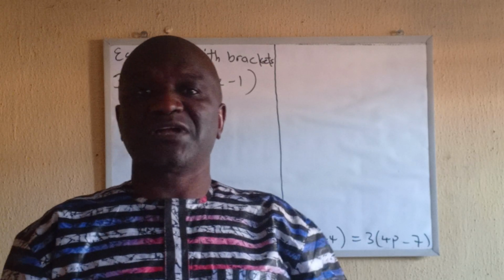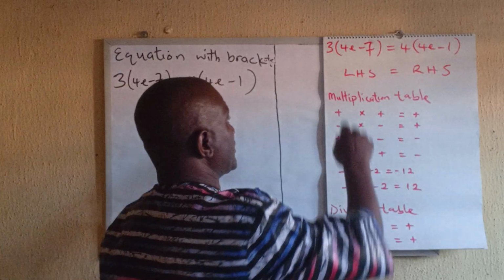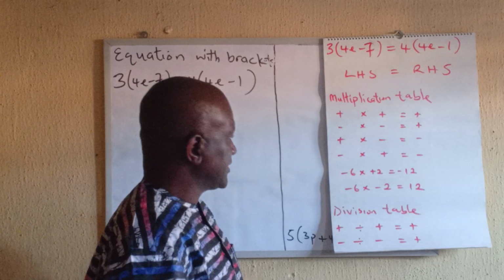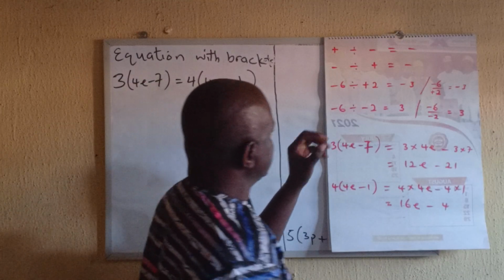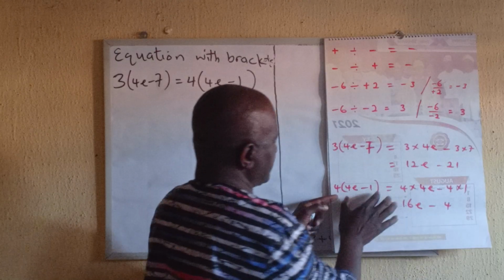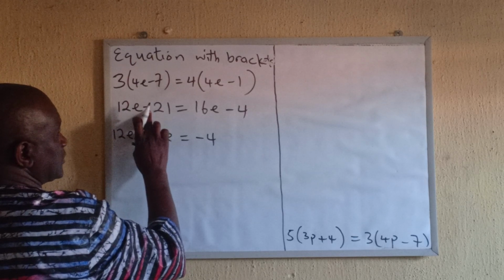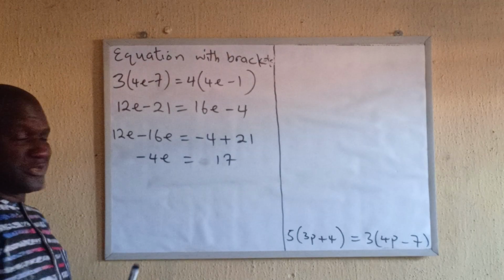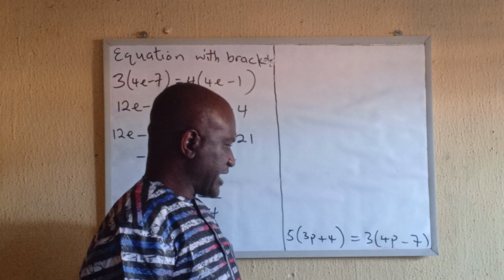Equations with Brackets